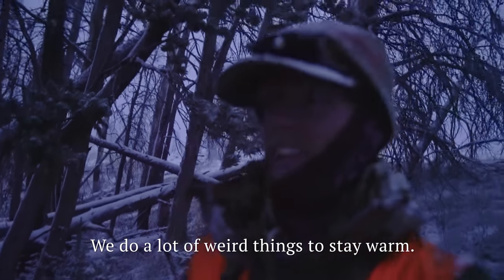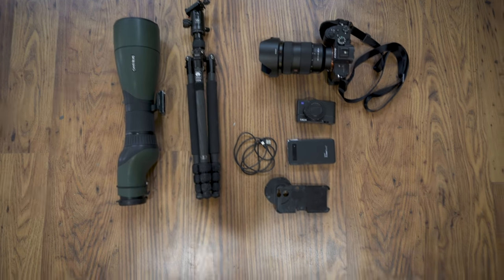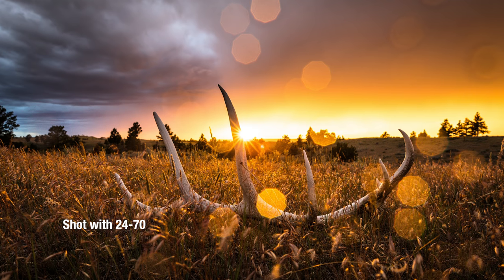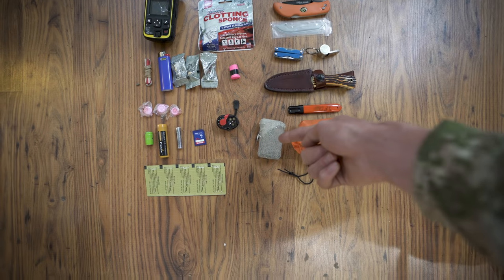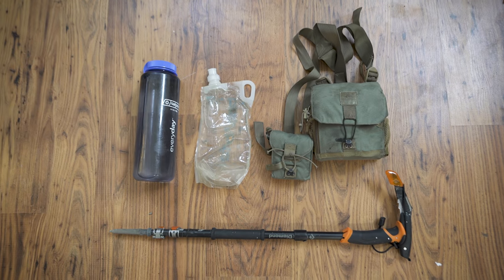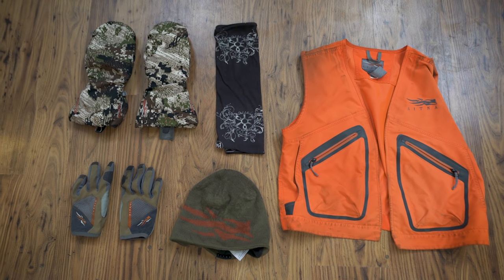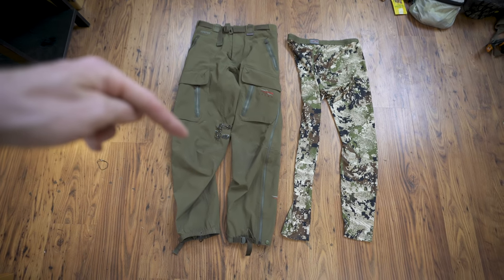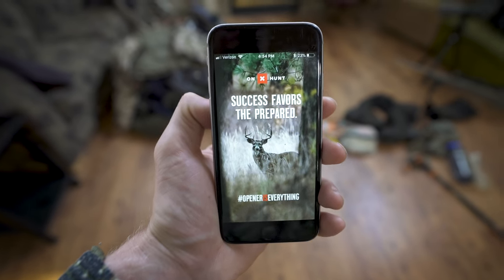What's in my pack - late season - VLOG 14 - Season 2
I break down my gear list for a late-season day hunt in Montana.